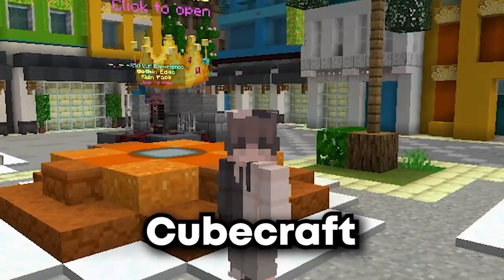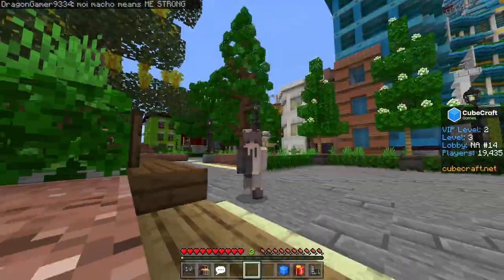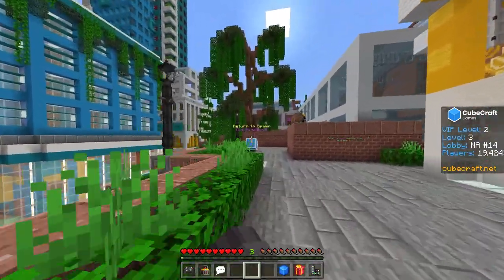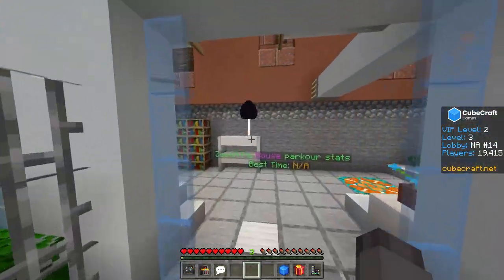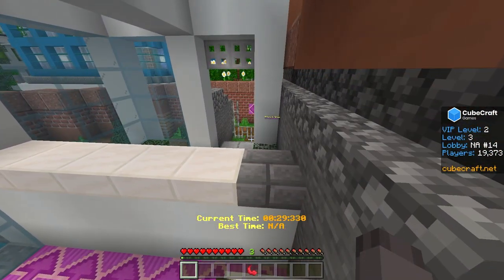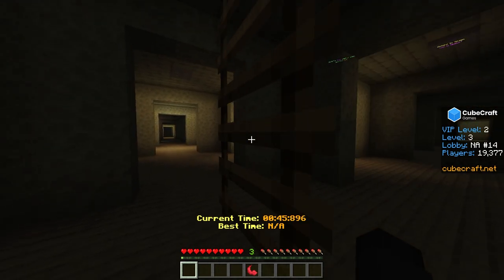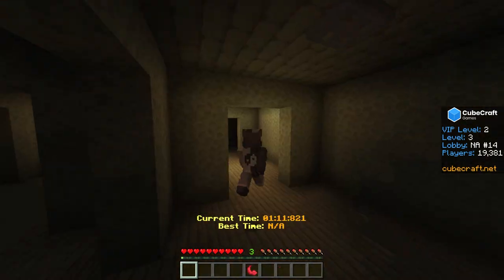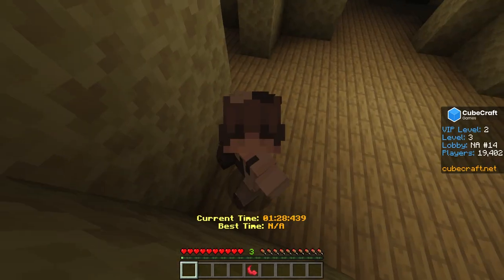The BACKROOMS in CUBECRAFT!?!?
In this video I show you how to find the backrooms in Cubecraft on Minecraft Bedrock edition

Many people have found this already, and I am sure there are multiple different people that found out about it on their own!